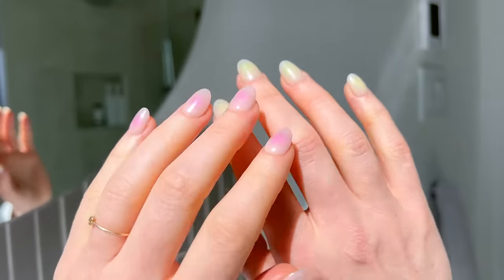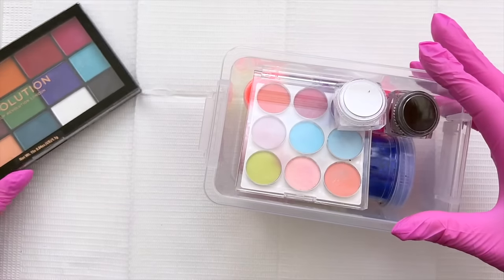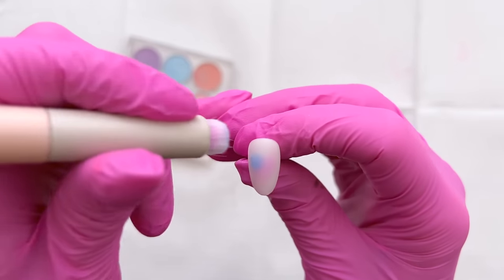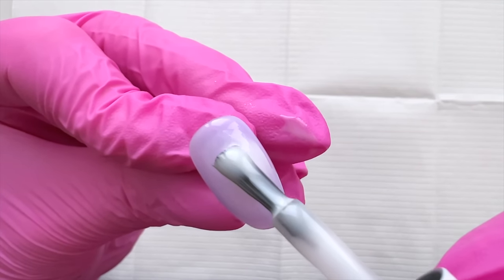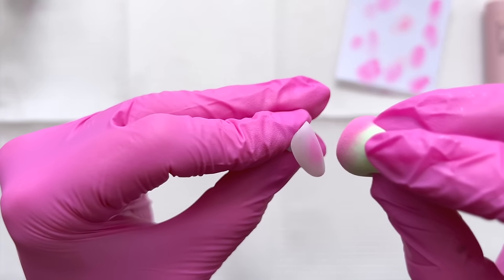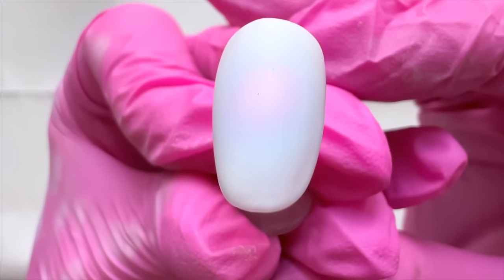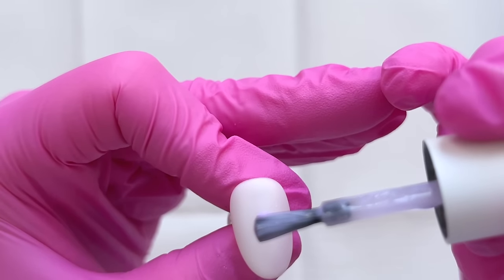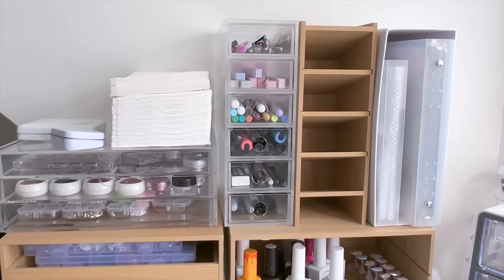how to airbrush nails....with and without an airbrush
Six ways to achieve airbrush quality aura nails. Tips on how to get a smooth gradient, a detailed explanation of each method, and he tools and products used. I have crammed everything I know about ombre into this ten minute video.

AMAZON NAIL ESSENTIALS: